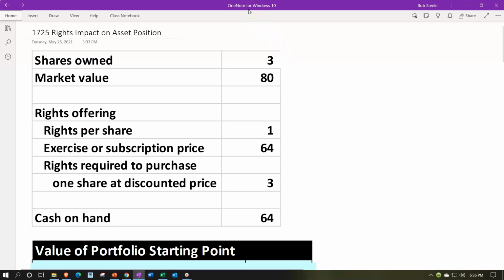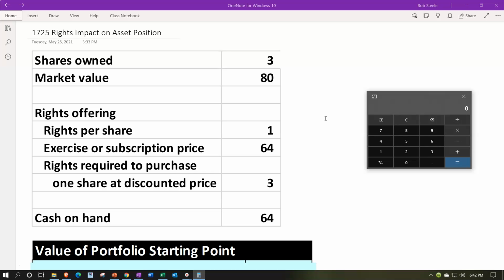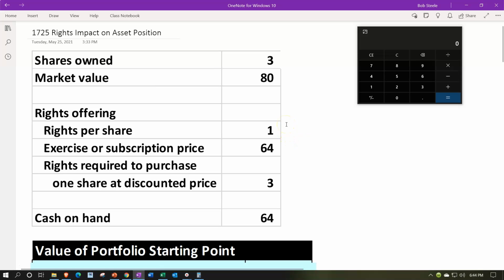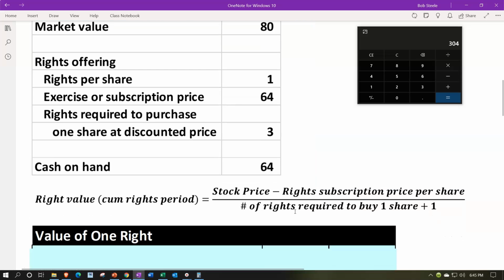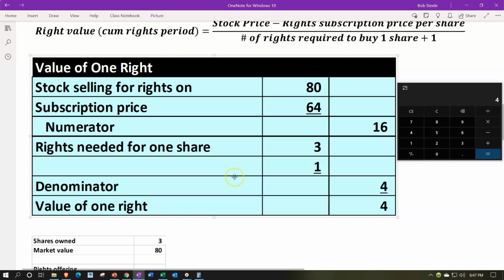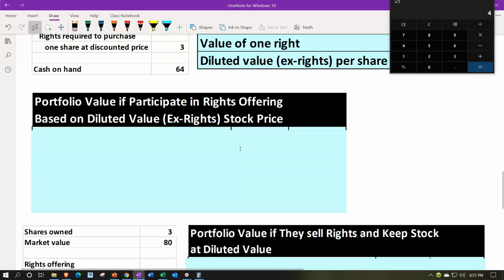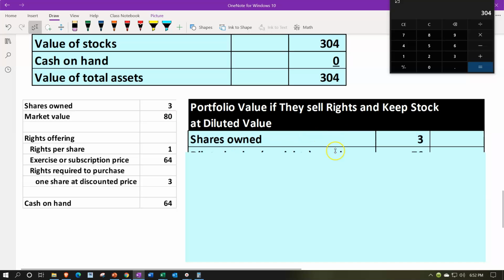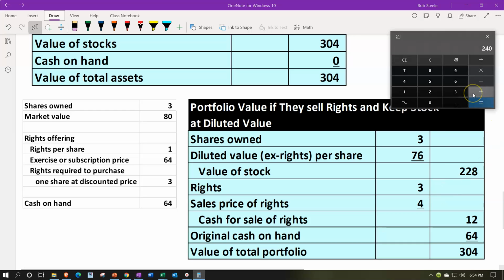Rights Impact on Asset Position 1725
Rights Impact on Asset Position